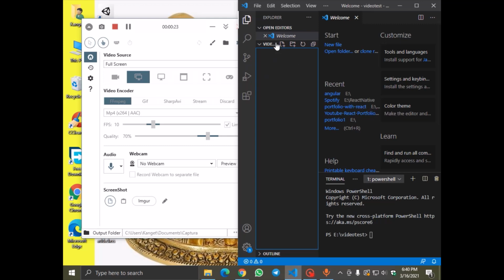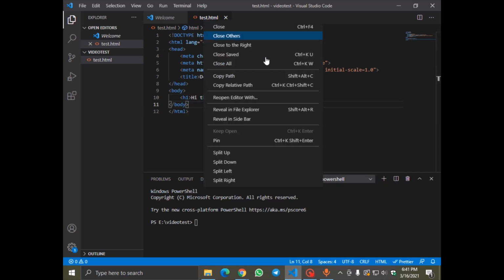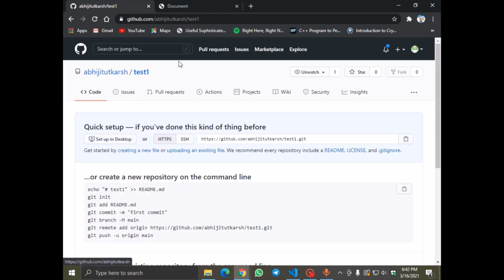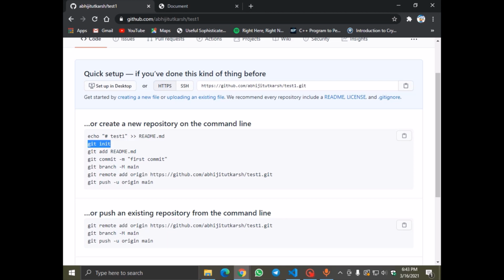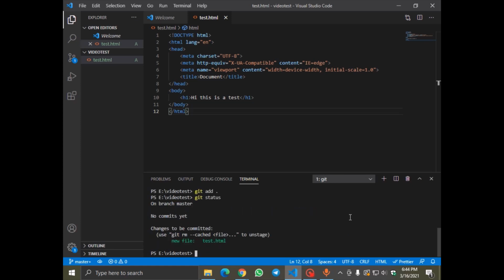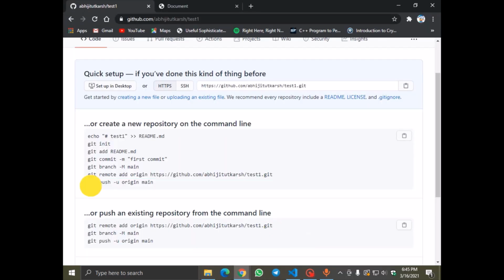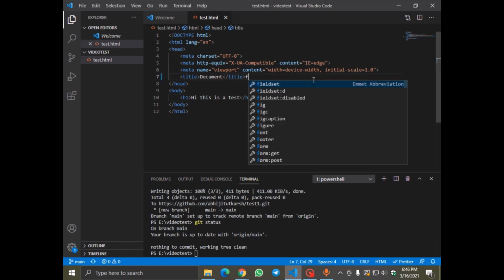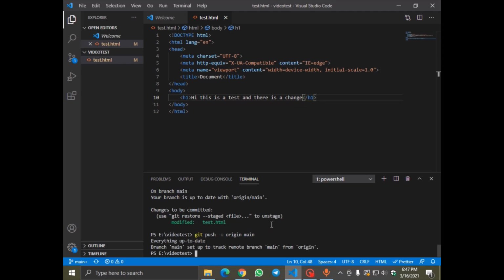How to push code to Github repository | Learn Git | Visual Studio | Premium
Topics covered:
how to push to code to github
how to create a github repository
how to commit code in github
how to upload code to github
How To Use GitHub with VS Code in 2021
How to upload code onto github repository
How to push code from local repo to remote repo
How to push code from local to GitHub repository from scratch
How to Push Project to Github Repository
Git Tutorial
How to upload existing project into GitHub
How to push local git repository to Github
Git Tutorial Basic Commands: add, commit, push